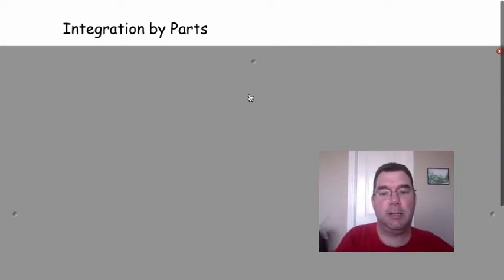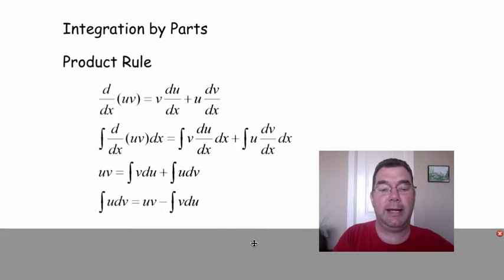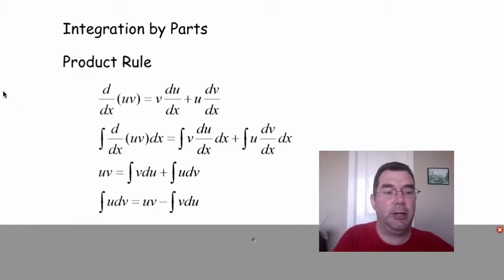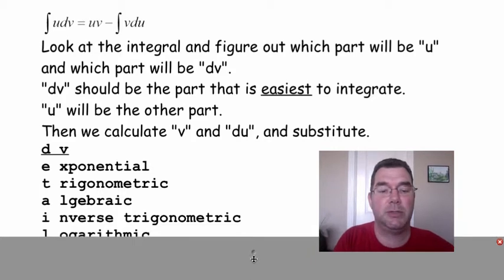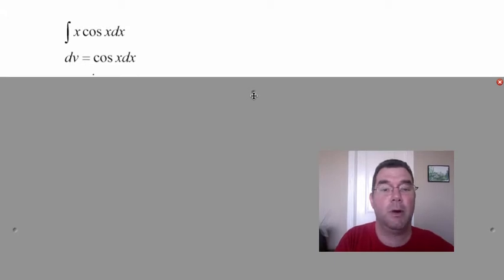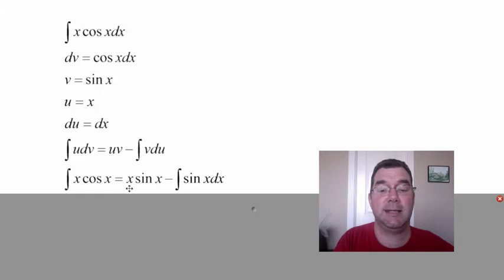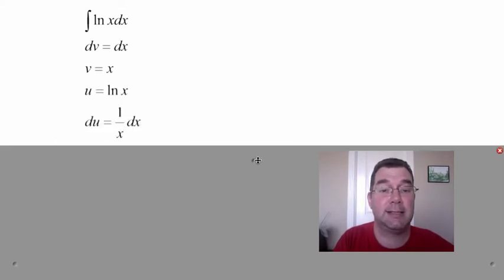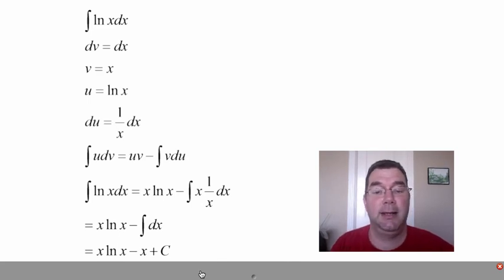Integration by Parts